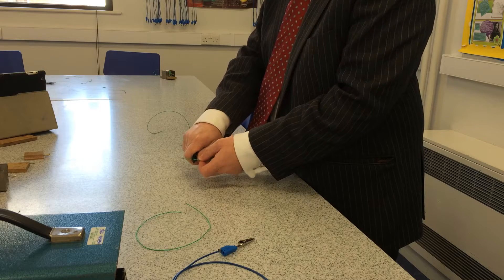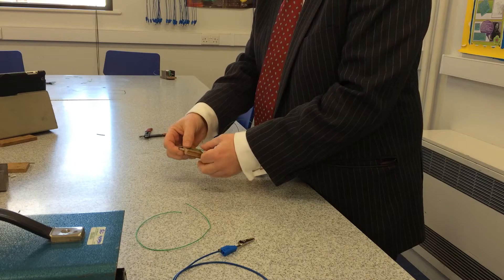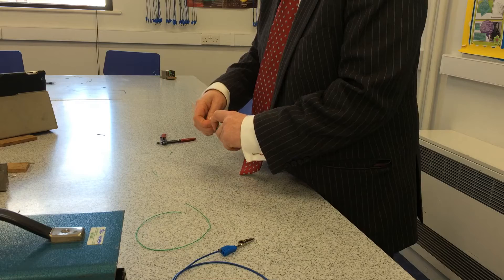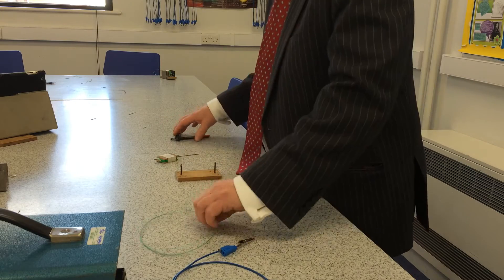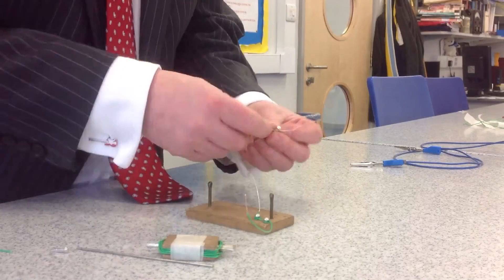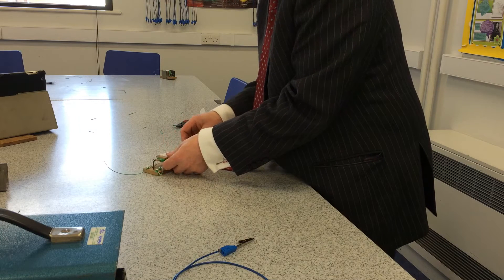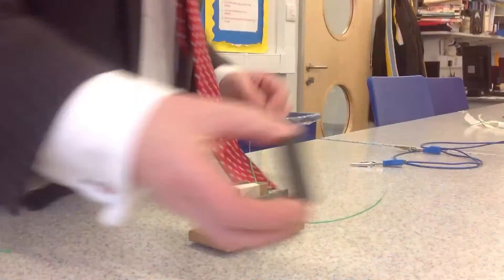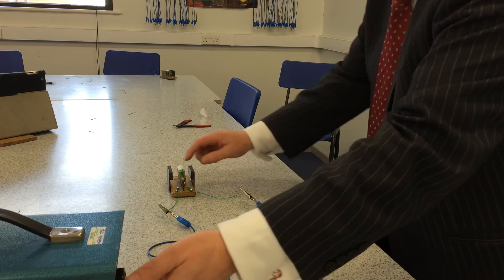Building an electric motor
A demo of building an electric motor for GCSE Physics students.